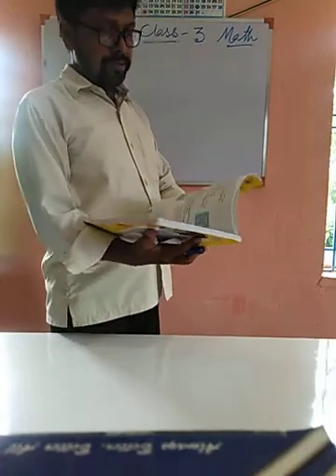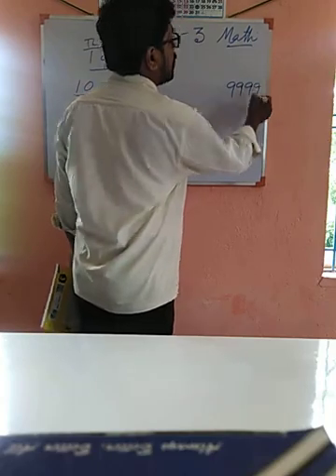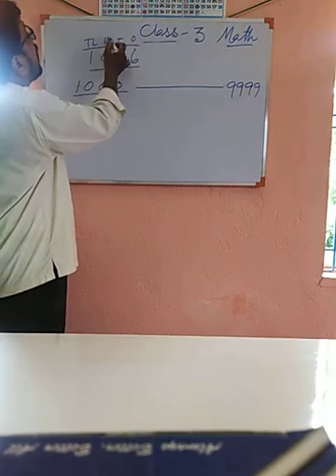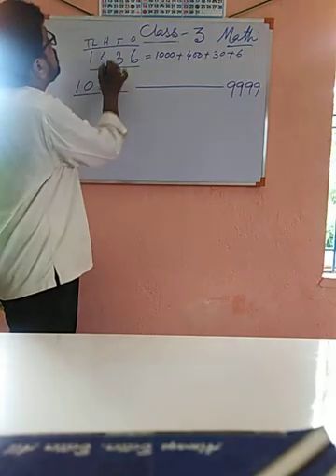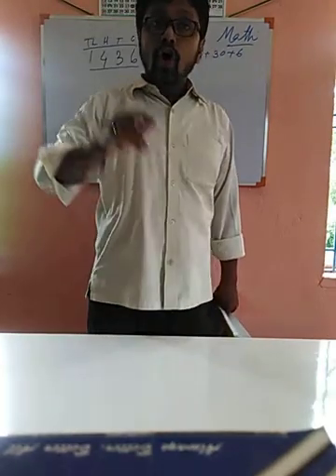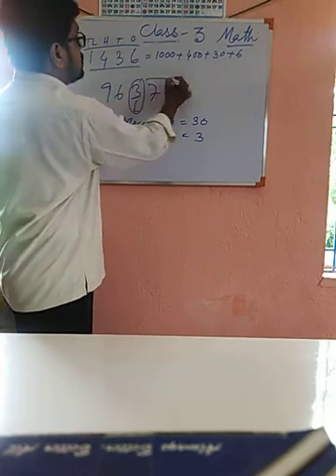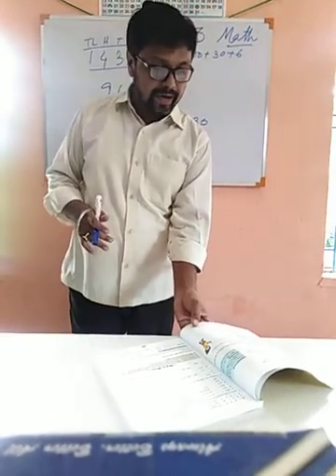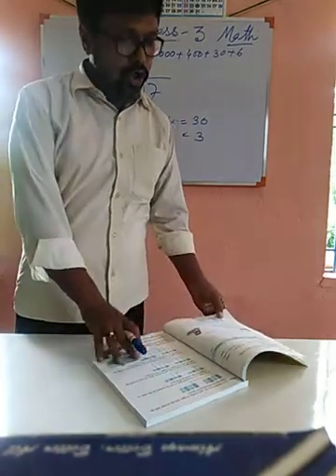Class - 3 Math